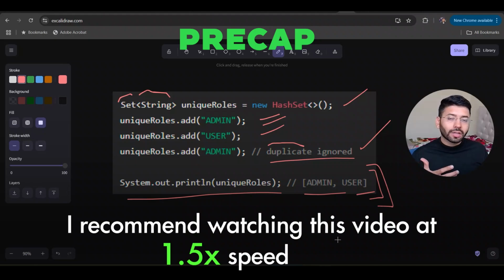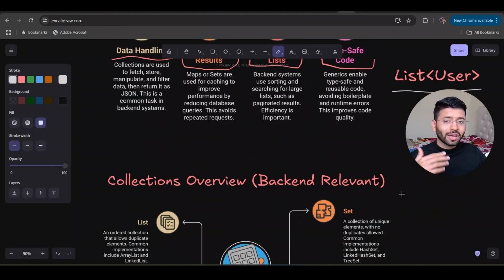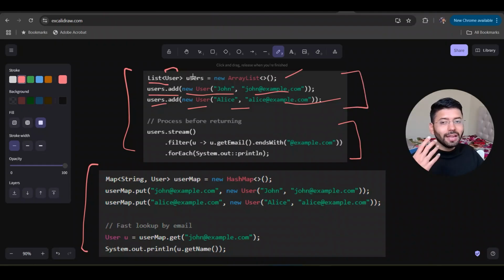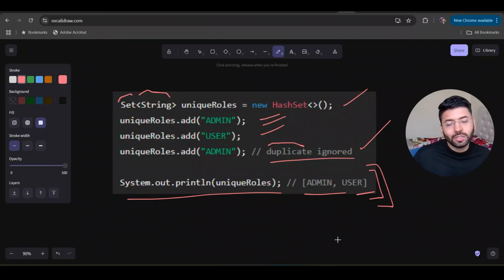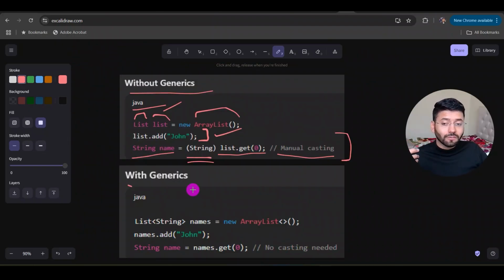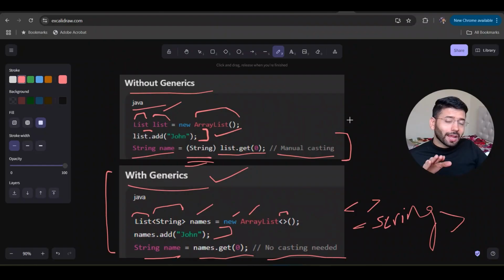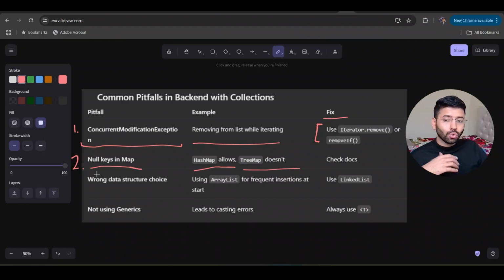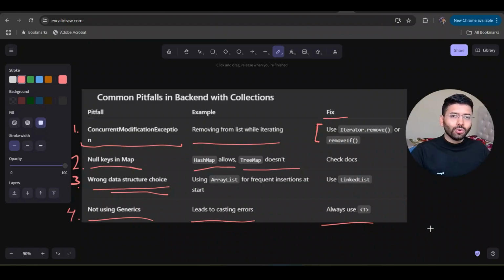Collections & Generics in Backend Development | Must-Know for Interviews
Are you learning backend development or preparing for tech job interviews at top companies like Google, Amazon, or Microsoft? Then understanding Collections and Generics is absolutely essential!

In this detailed video, we break down two of the most crucial topics in backend engineering: Collections and Generics in Java (or the language of your choice, e.g., C#). These core concepts are frequently asked in backend developer interviews and are foundational to writing scalable, efficient, and type-safe backend systems.

🔍 What You’ll Learn in This Video:

✅ What are Collections in Backend Development
✅ The Java Collections Framework (List, Set, Map, Queue)
✅ Differences between ArrayList, LinkedList, HashMap, HashSet, TreeSet, etc.
✅ How Collections are used in real-world backend systems
✅ What are Generics and why they matter
✅ Generic methods vs generic classes
✅ How Generics enhance type safety and reduce runtime errors
✅ Best practices and common interview pitfalls
✅ Real backend examples and code walkthroughs
✅ Interview-style questions and how to answer them effectively

Whether you’re building REST APIs, working with microservices, or preparing for FAANG-level backend interviews, mastering Collections and Generics is non-negotiable. This video is a hands-on, beginner-to-advanced guide, filled with real-world use cases, tips, and code samples to take your backend skills to the next level.

💼 Who This Video is For:

Aspiring Backend Developers

Students and Freshers preparing for tech jobs

Self-taught programmers transitioning to backend roles

Java Developers looking to strengthen fundamentals

Anyone preparing for technical interviews (DSA + System Design)

📘 Chapters:

 - Introduction
 - What are Collections in Backend?
 - List, Set, and Map - When to Use What
 - HashMap vs TreeMap vs LinkedHashMap
 - Java Generics - Explained Simply
 - Generic Methods and Bounded Types
 - Collections + Generics in Real-World Backend Projects
 - Interview Tips and Common Pitfalls
 - Summary and What's Next

📚 Resources & Extras:

🔗 [Download Cheat Sheet PDF]
🔗 [Source Code on GitHub]
🔗 [Join our Backend Dev Discord Community]
🔗 [Newsletter: Weekly Tech Interview Questions]

💬 Engage With Us:

It helps the channel grow and supports more high-quality content like this.

👉 Question of the Day: What’s one backend concept you’re struggling with right now?

Master Collections & Generics in Backend Development | Crack Backend Tech Interviews

Java Collections & Generics Explained for Backend Devs | Ace Tech Interviews

Backend Development with Collections & Generics | Job-Ready Java Concepts

Learn Collections & Generics for Backend Engineering | Tech Interview Guide

Collections & Generics for Backend Developers | Must-Know for FAANG Interviews